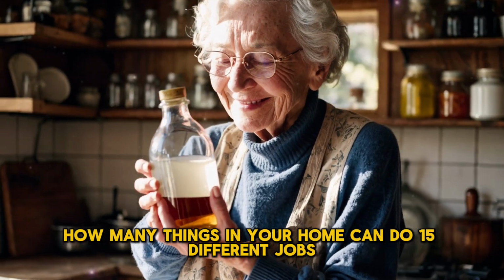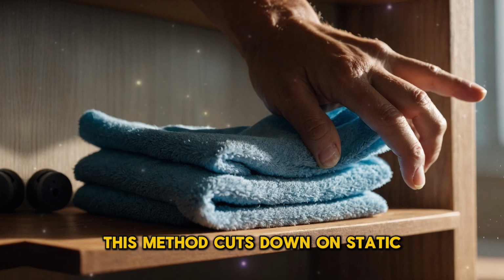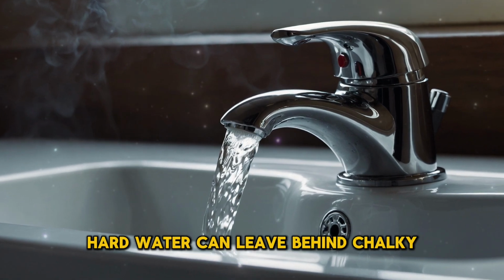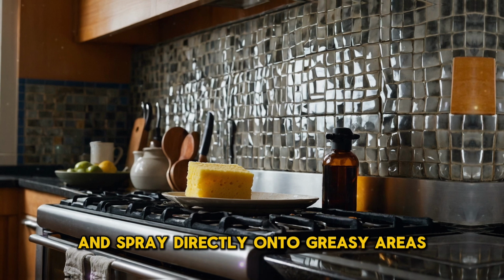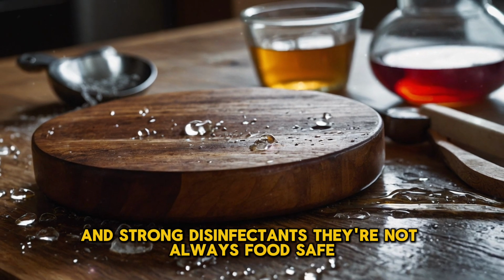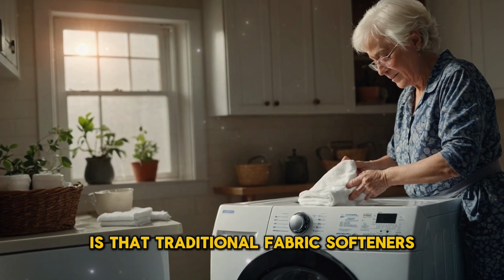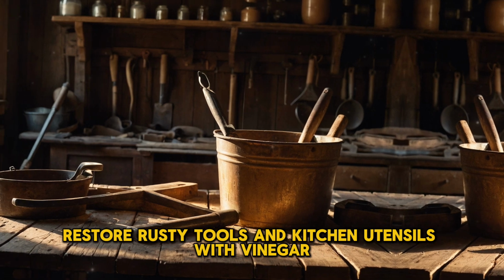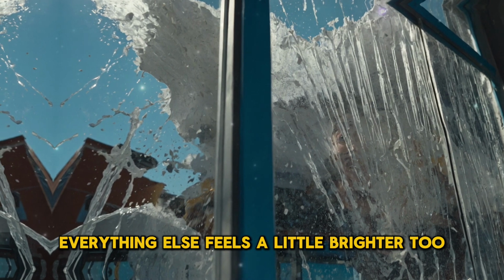15 Vinegar Hacks That Will Work Like Magic in Your Home (Used by Professionals) | Timeless Wisdom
For generations, white vinegar has quietly worked its magic in our homes—long before anyone called it a “hack.”

 In this video, we revisit 15 time-tested, powerful ways to use vinegar throughout your house. From refreshing your mattress to reviving old tools, these gentle, natural solutions are safer, cheaper, and just as effective as any store-bought cleaner.

Whether you're looking to simplify your routine or reconnect with the wisdom passed down through family, these tips will bring peace of mind, comfort, and clarity to your space. No chemicals, no gimmicks—just practical care from a simpler time.